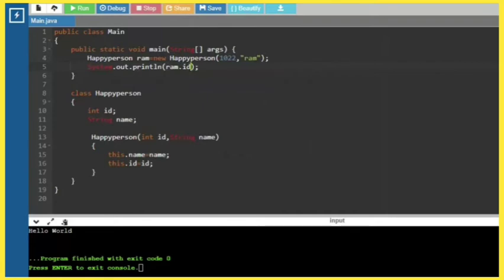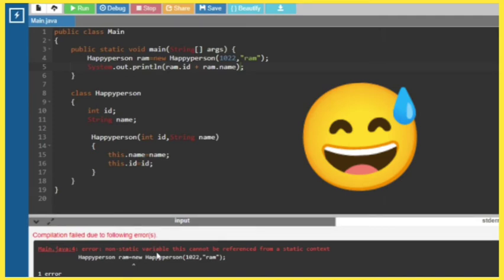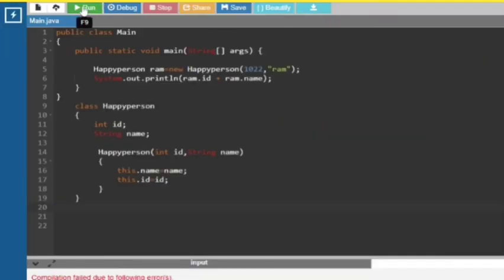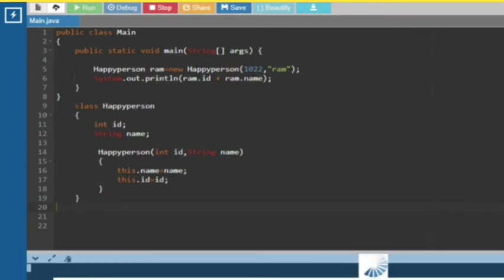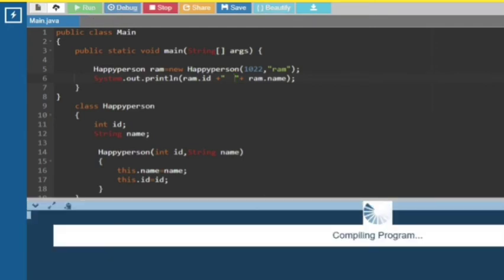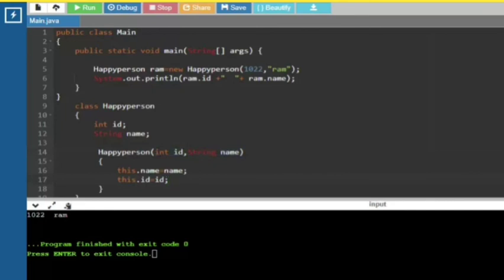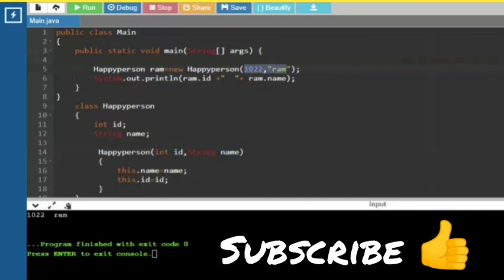part 2 Parameterized constructors in java- tutorial for beginners, constructors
In this java tutorial, you will be learning parameterized constructors with an example and I have made it as easy as possible to learn.